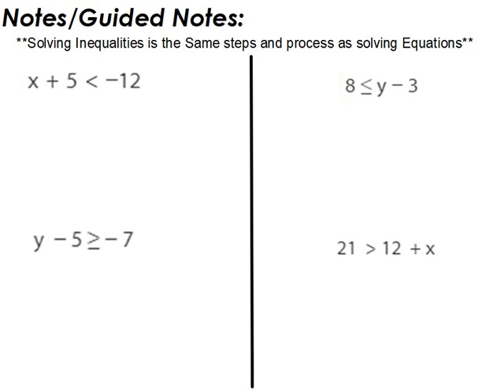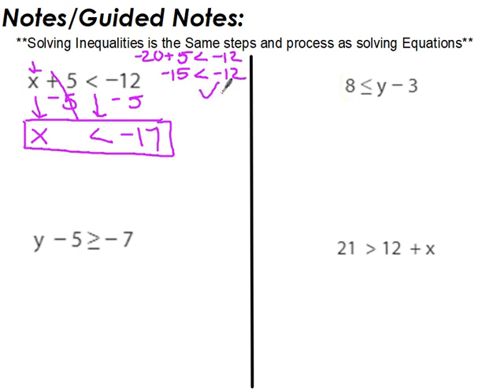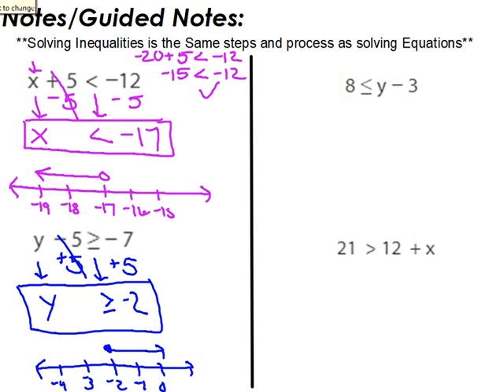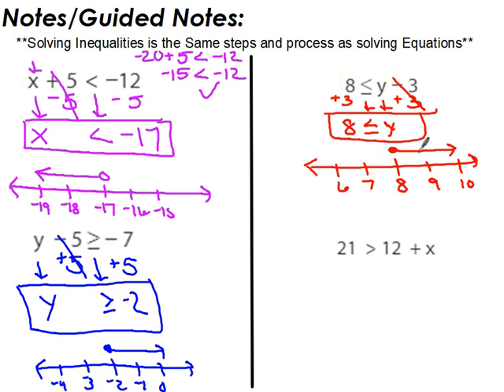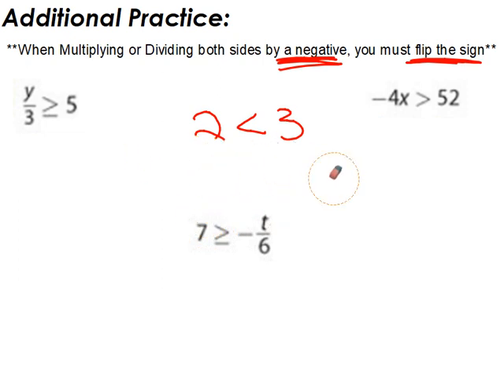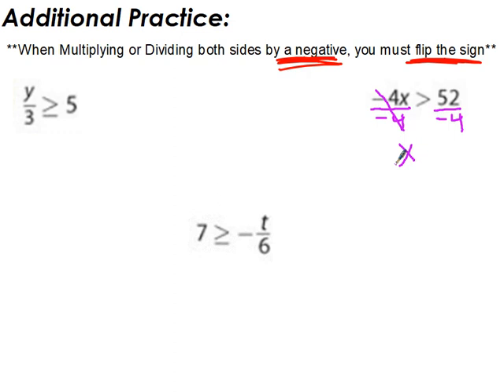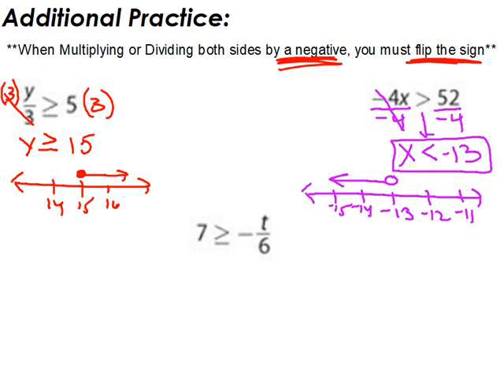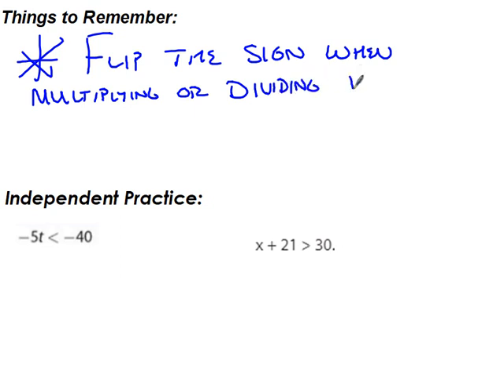7.1 One Step Inequalities (Part 2)